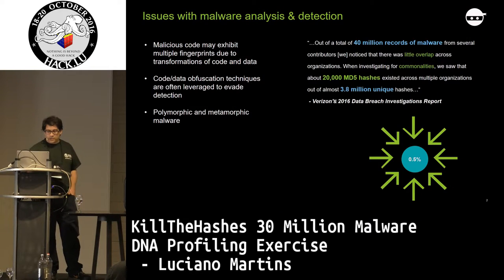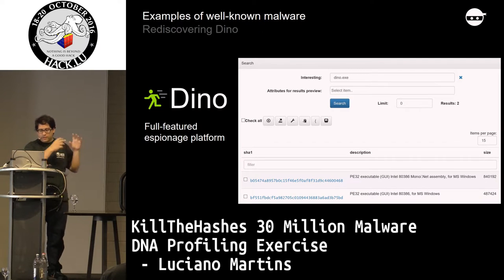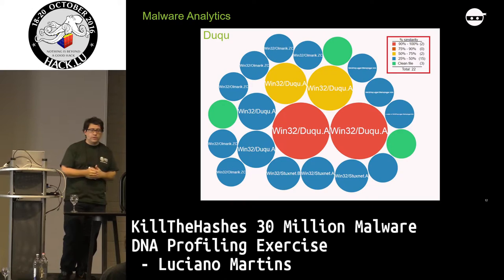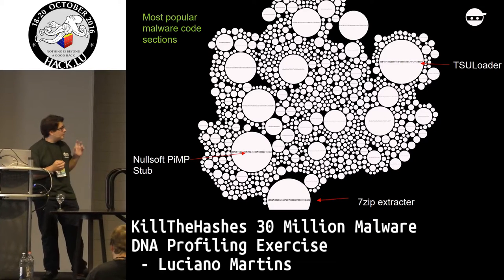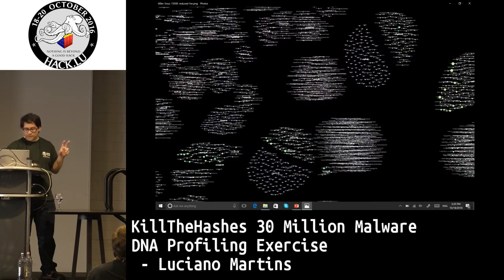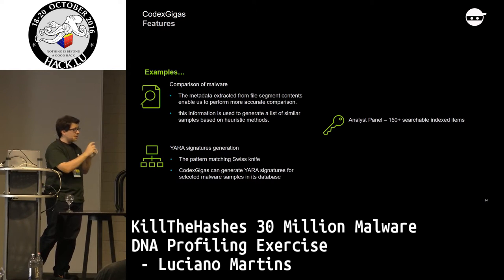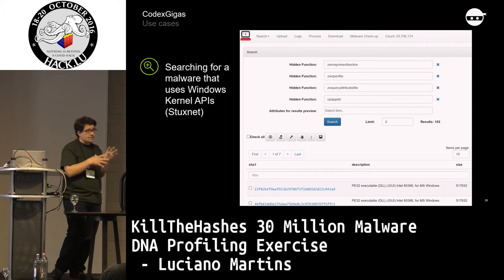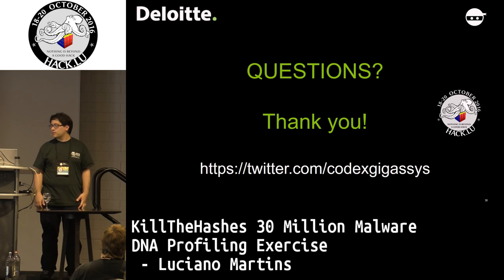Hack.lu 2016 KillTheHashes 30 million Malware DNA profiling exercise by Luciano Martins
Similar to human fingerprints, every malware has its own unique digital fingerprint that differentiates it from others. As a result, malware will always attempt to hide its true self by deleting or changing this information to avoid detection by antivirus companies and malware researchers.

Doing malware profiling allows malware hunters and analysts to really interrogate the internals of malware and perform searches over a large number of file characteristics. For instance, instead of relying on file-level hashes, we can compute other features such as imported functions, strings, constants, file segments, code regions, or anything that is defined in the file type specification, we had built a software to perform those tasks CodexGigas that provides us with more than 142 possible searchable patterns, that can be combined.

Since malware developers go to great lengths to obfuscate their characteristics, it is often difficult for by researchers and malware analysts to identify multiple characteristics and correlation points.

By analyzing malware internals, the algorithm is able to build characteristic families to which a new sample can be categorized and therefore identified for specific behavior, enabling early detection of new malware by comparing against existing malware.

We will demonstrate the results of our work and the techniques and tool used to derive these results.

Bio: Luciano Martins

Luciano Martins is a Director in Threat Intel & Analytics at Deloitte. who works in the area of vulnerability assessment, black box testing, personnel training, hacking skills, malware, and strong reverse engineering skills. Luciano has nearly 20 years of experience in security atmosphere. Prior to Deloitte, he founded the USSR LABS research group in Argentina and led it for five years.